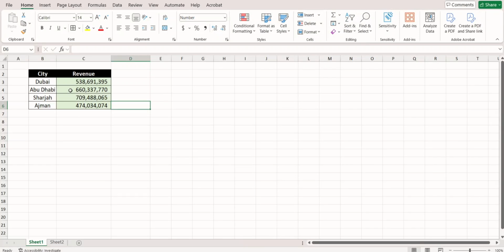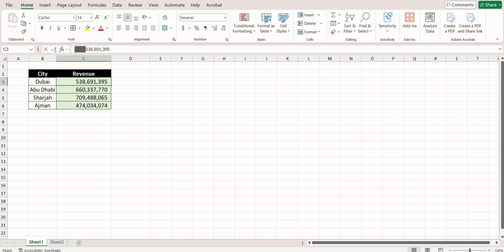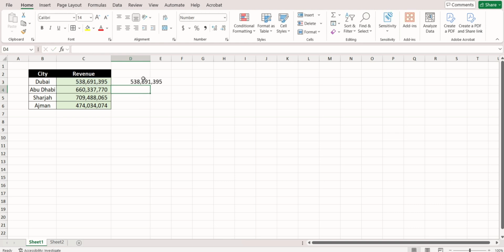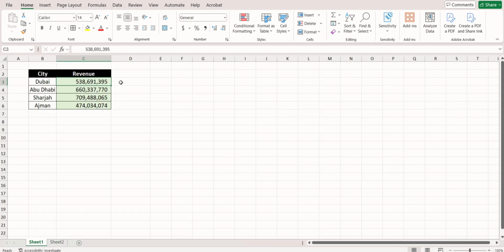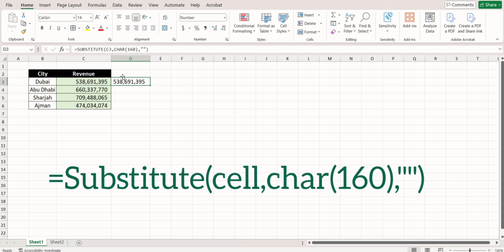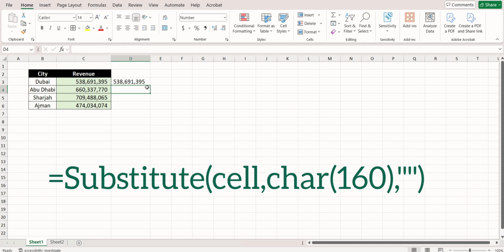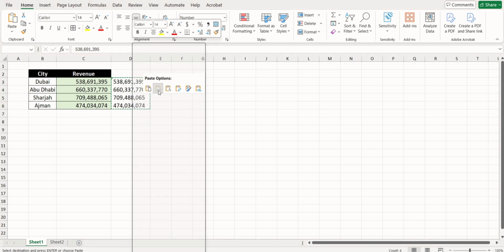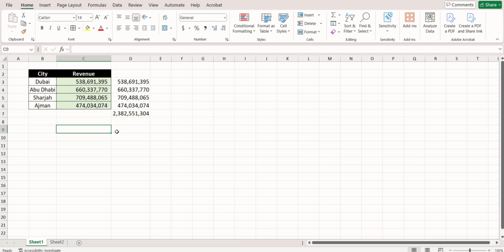Remove ALL unwanted spaces in Excel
Hi everyone! Dealing with stubborn spaces in Excel can be a nightmare. Here's a quick simple solution for dealing with unwanted spaces in a cell. TRIM can only remove spaces with an ASCII character code 32. So to deal with a non-breaking space i.e. char(160), we can use SUBSTITUTE function.